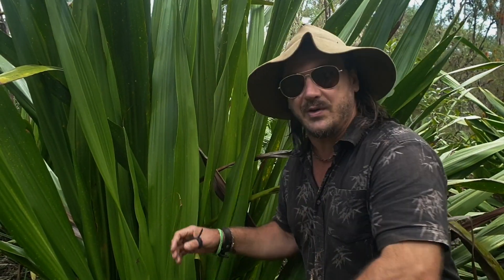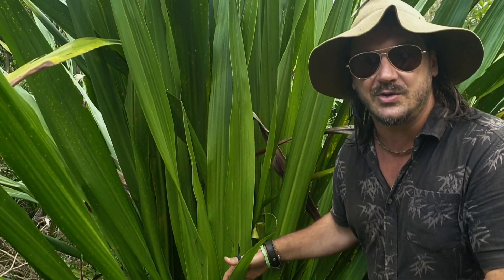Finding Water In the Bush - With Jake Cassar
There's plenty of water out there if you know where to look.